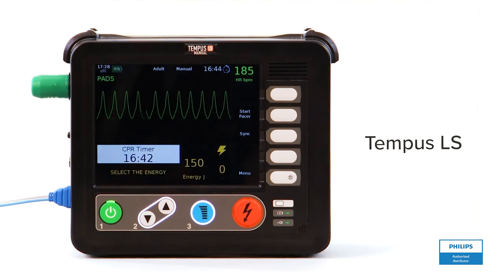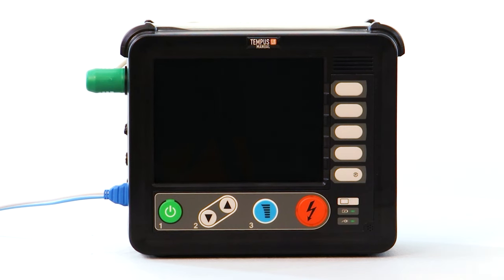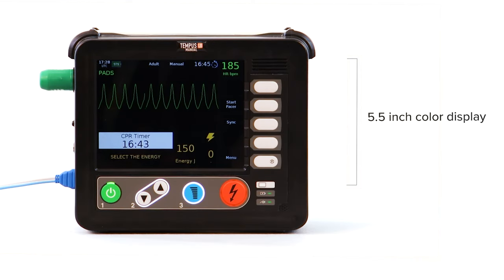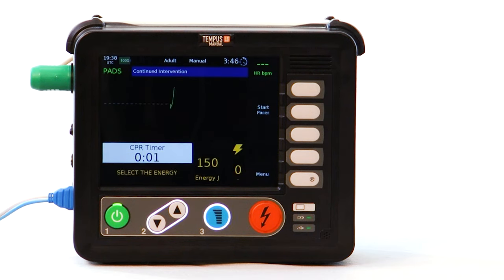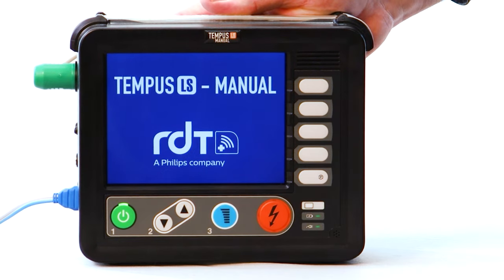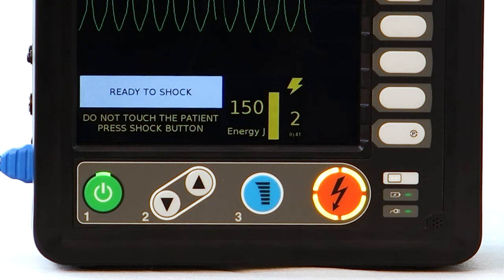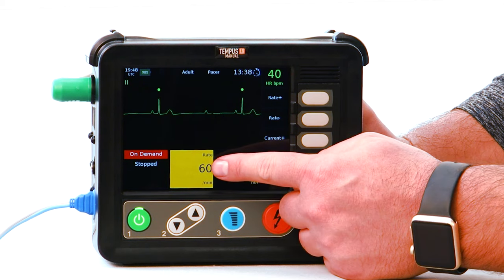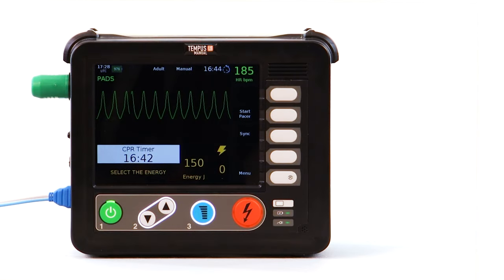EMS Defibrillator Advanced Tempus LS System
The Tempus LS Manual Defibrillator works together with the Tempus Pro Monitor to create a powerful, reliable solution that empowers caregivers to focus on the patient, unburdened by their equipment.